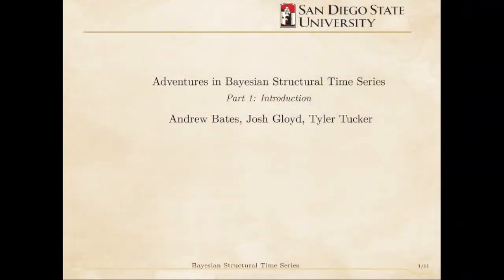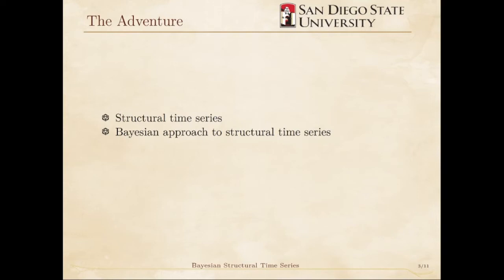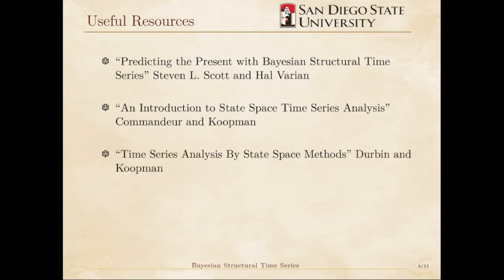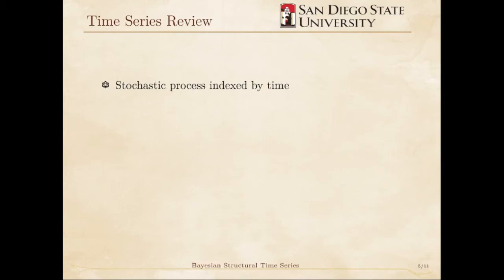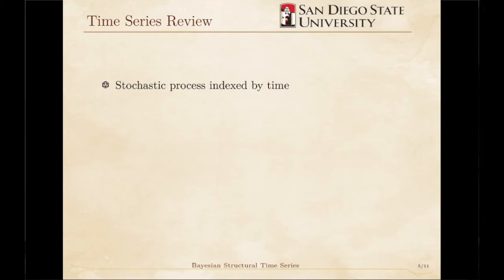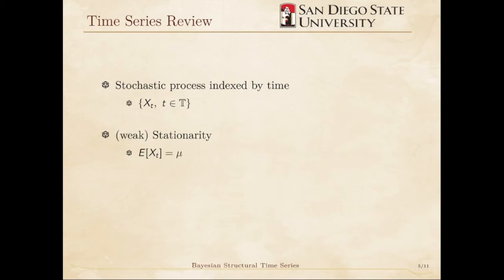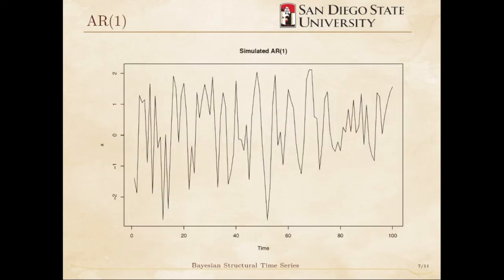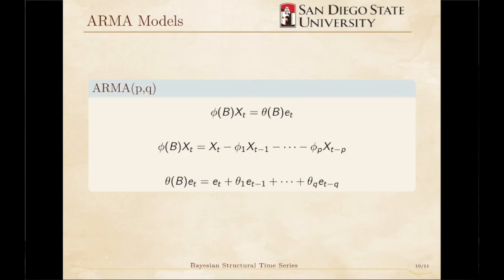Introduction to Bayesian Structural Time Series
This video is the first video in the Adventures in BSTS series.

link to our Git Repository that contains all slides and data used in this tutorial series